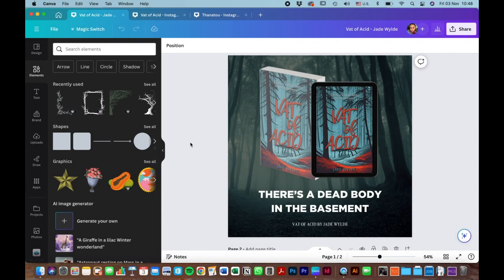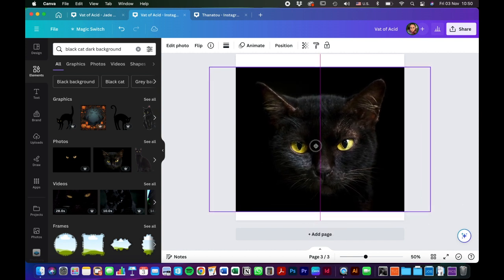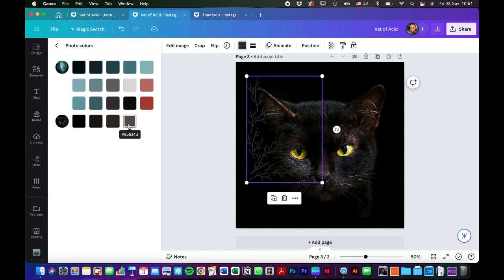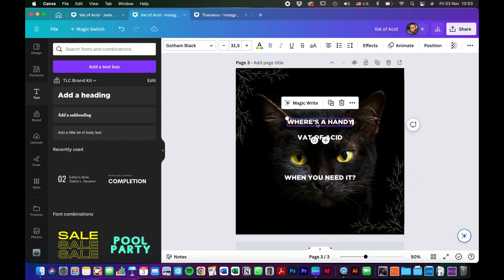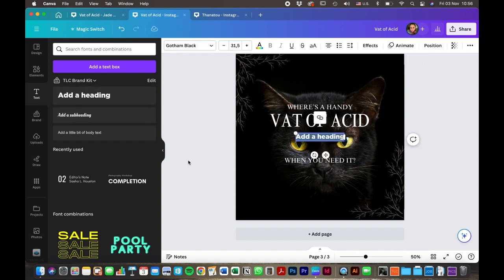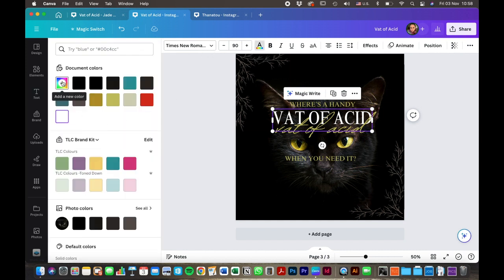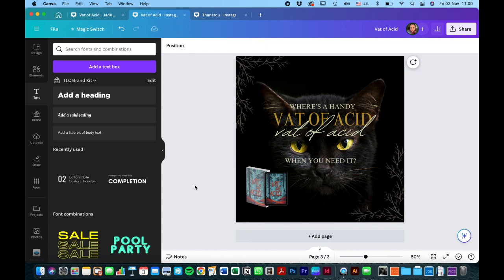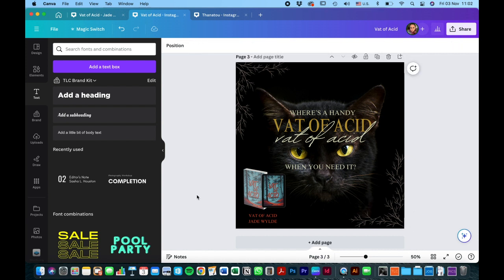Canva Tutorial for Writers #2 - Creating a Quote Image for Instagram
This is the second video in a series for indie writers doing their own marketing. This tutorial can help you level up your artwork to promote your book!

This Canva tutorial will show you how to create a static Instagram post with an image related to the book's themes. I also take you through font choices, colours, and Canva basics that make your designs look more professional.

The book I used as a reference is 'Vat of Acid' by Jade Wylde. Please support by purchasing at the link in the comments!